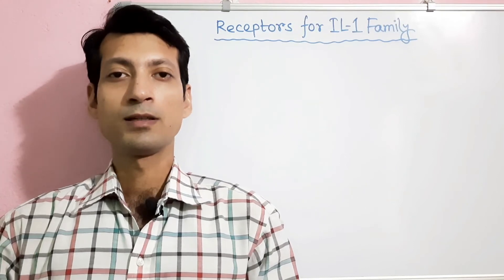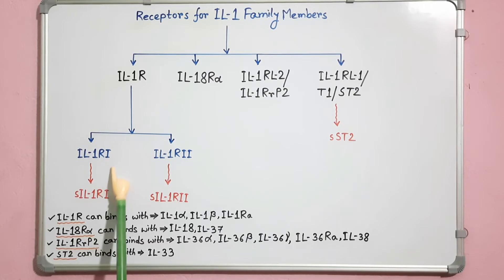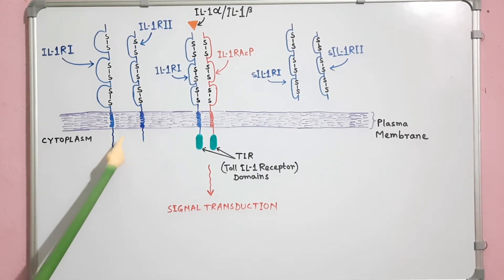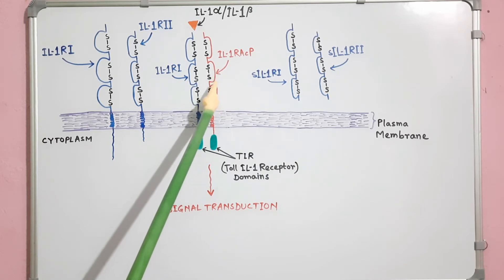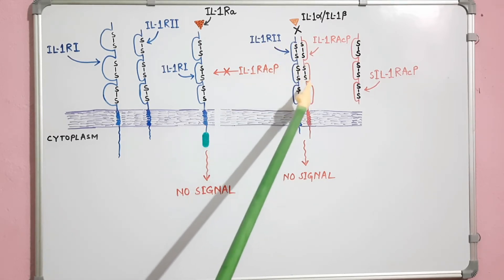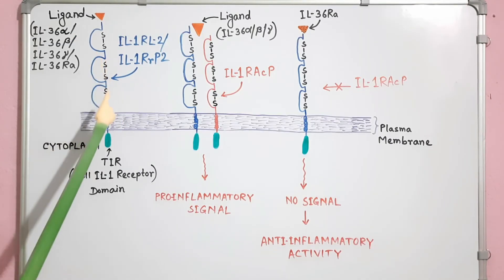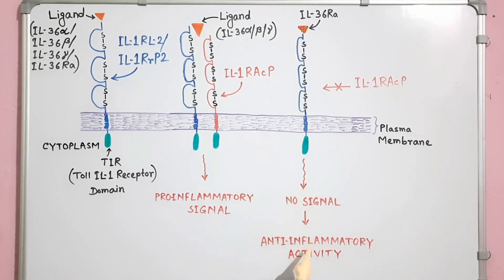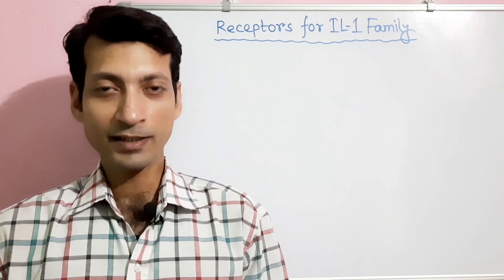Receptors of Interleukin-1 Family | Cytokine Receptors | Immunology | AM Biologie Notes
There are mainly 4 types of receptors through which members/cytokines of IL-1 Family do their functions. The receptors are Interleukin-1 Receptor (IL-1R), Interleukin-18 Receptor alpha (IL-18R alpha), Interleukin-1 Receptor-like 2 (IL-1R-L2)/ IL-1 Receptor related Protein 2 (IL-1RrP2), Interleukin-1 Receptor-like 1 (IL-1R-L1)/ Suppression of Tumorigenicity 2 (ST2). In this video I have discussed all these receptors with diagram.

*IL-1RAcP-- IL-1 Receptor Accessory Protein
*IL-18 BP-- Interleukin 18 Binding Protein
*TIR-- Toll IL-1 Receptor